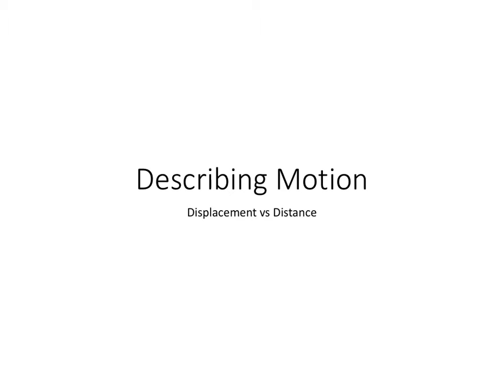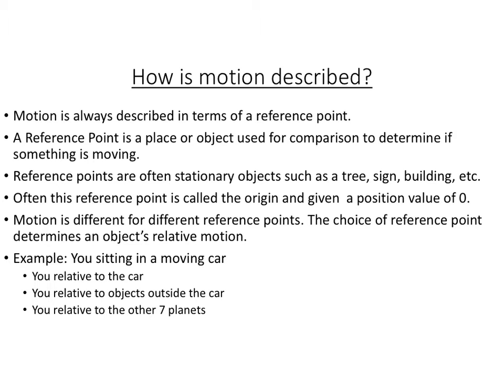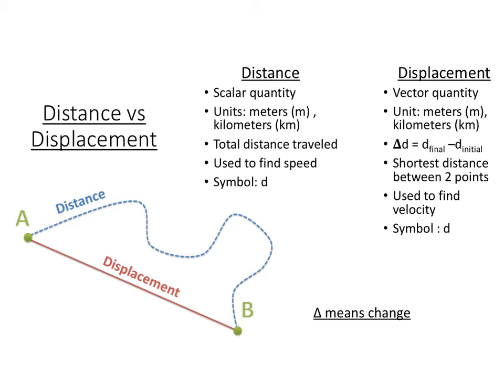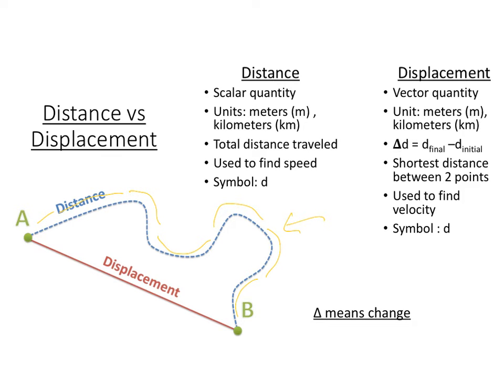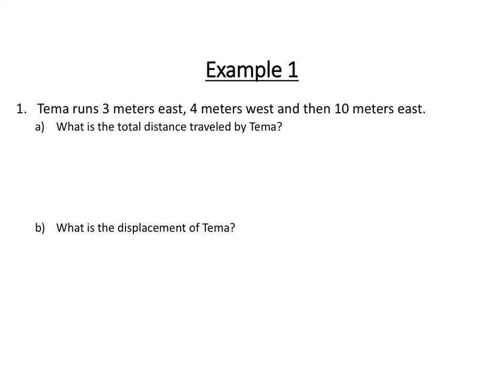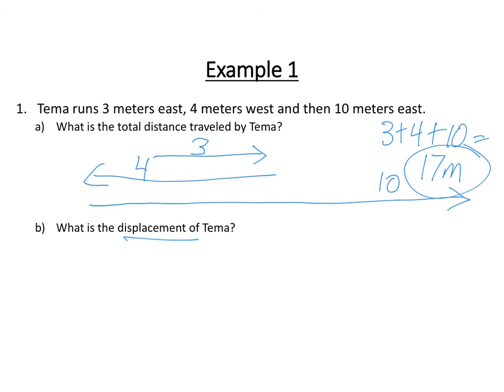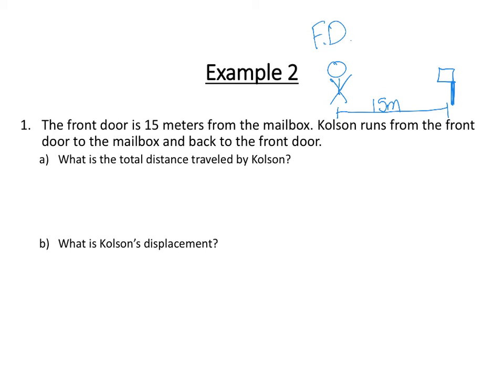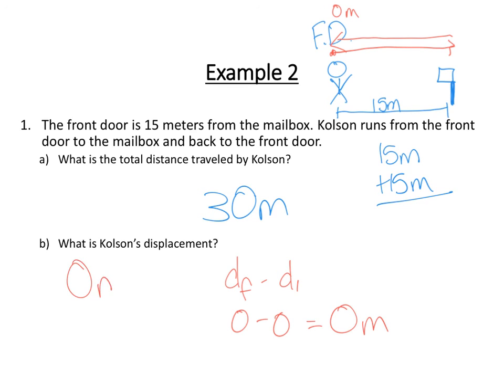Distance vs Displacement